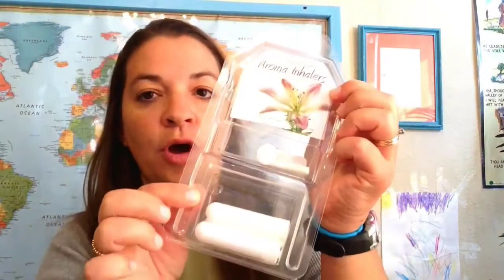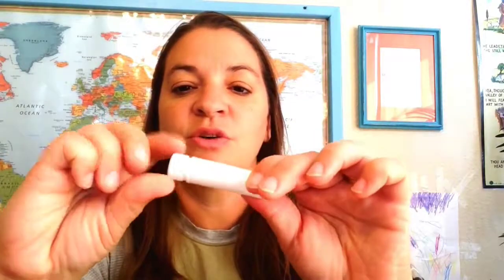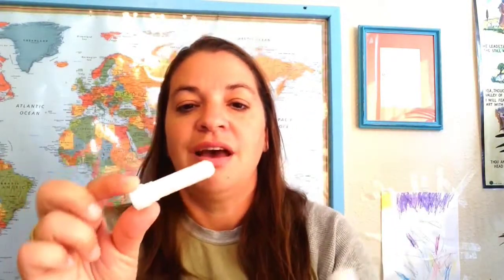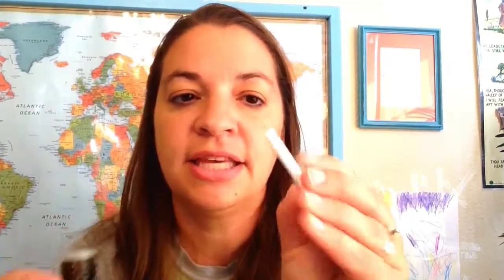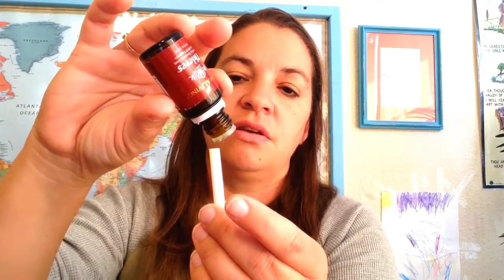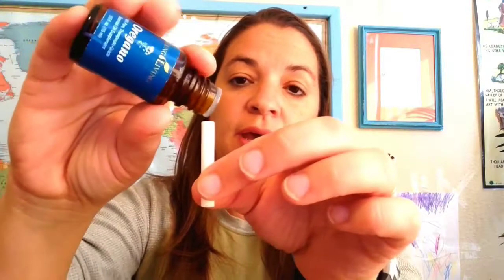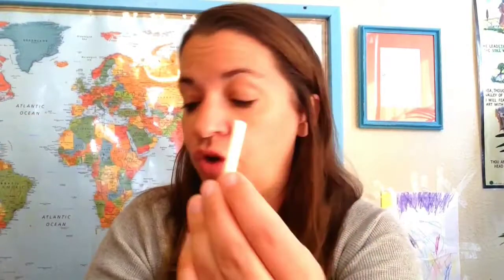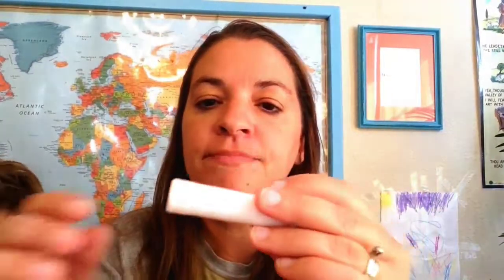Super Blend for Aroma Inhaler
This is my own personal "Super Blend" for aromatherapy inhalers. I love this combo!!